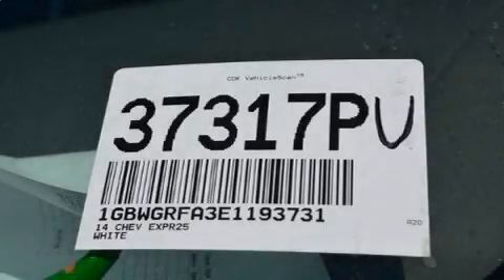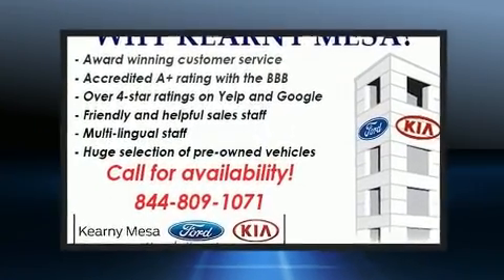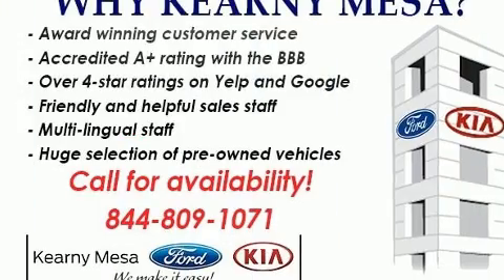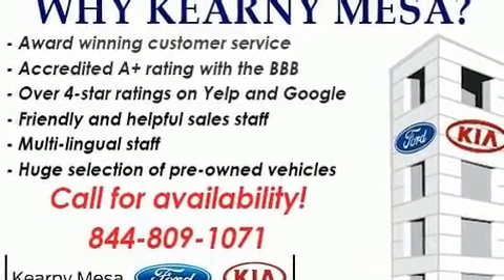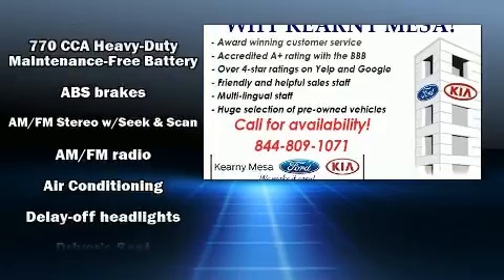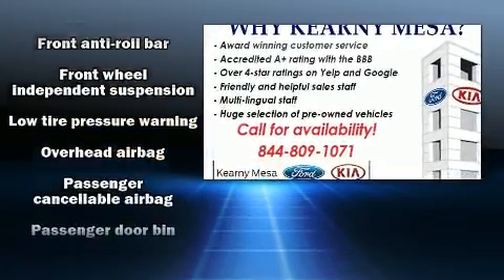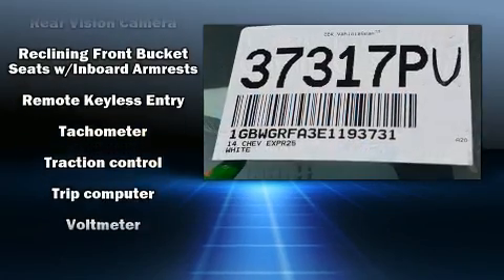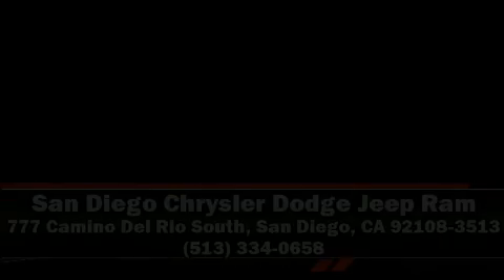2014 Chevrolet Express 2500 LT in San Diego, CA 92108-3513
777 Camino Del Rio South

Step into the 2014 Chevrolet Express 2500. It features an automatic transmission, rear-wheel drive, and a powerful 8 cylinder engine. Chevrolet infused the interior with top shelf amenities, such as: 1-touch window functionality, variably intermittent wipers, a trip computer, front bucket seats, air conditioning, power windows, and more. Storage solutions are integrated throughout the interior, demonstrating thoughtful attention to detail. Third row seats provide an even greater maximum passenger capacity. Chevrolet ensures the safety and security of its passengers with equipment such as: dual front impact airbags, head curtain airbags, traction control, ignition disabling, onStar, and 4 wheel disc brakes with ABS. With electronic stability control supplementing mechanical systems, you'll maintain precise command of the roadway. Our sales reps are knowledgeable and professional. We'd be happy to answer any questions that you may have. We are here to help you.